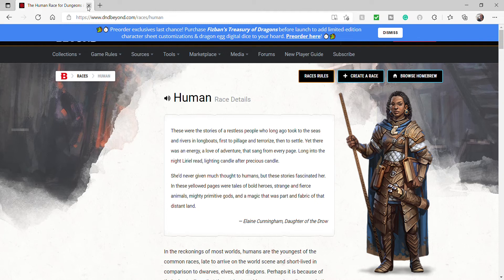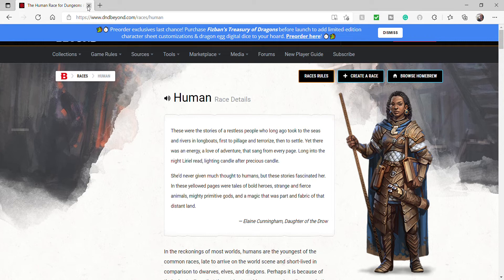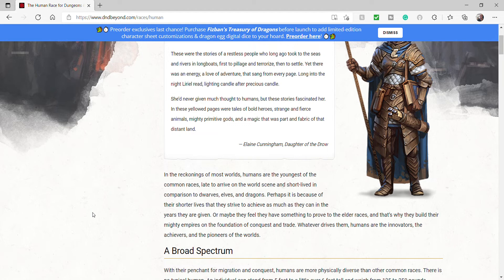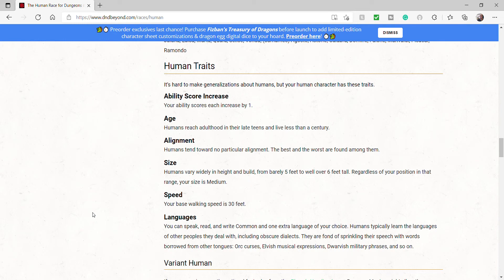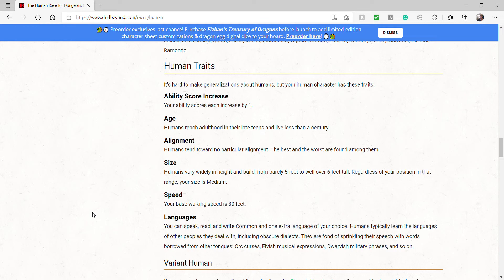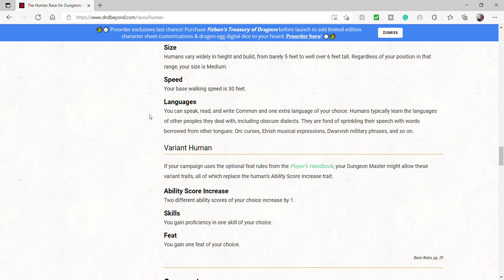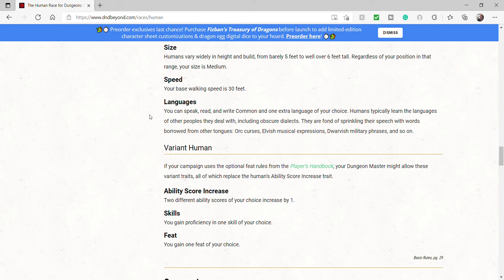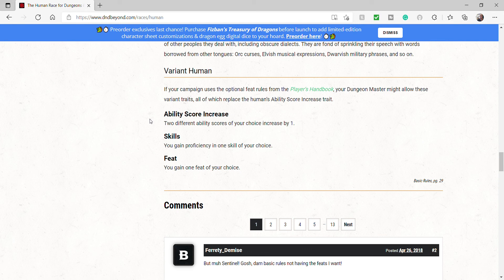The Human Race for Dungeons & Dragons D&D Fifth Edition 5e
A deep dive into each and every CORE race in the Dungeons and dragons 5th edition players handbook.
If you like this we will do the other books as well but today I want to just focus on the main book so that going forward I know what I am talking about and so do you.

"Human"